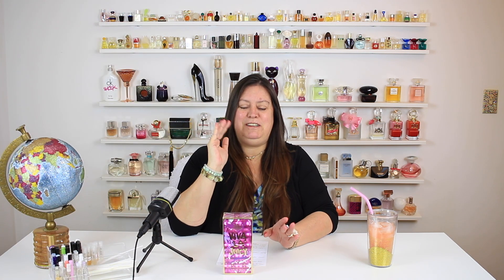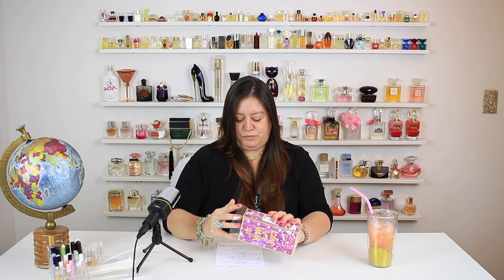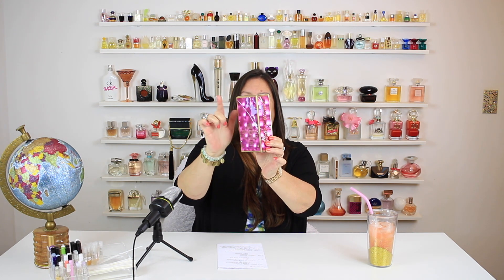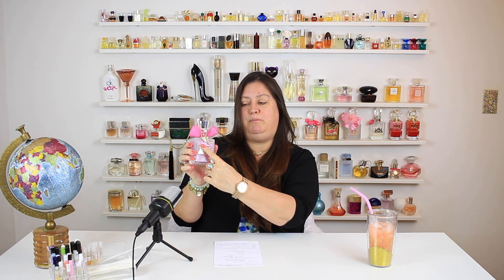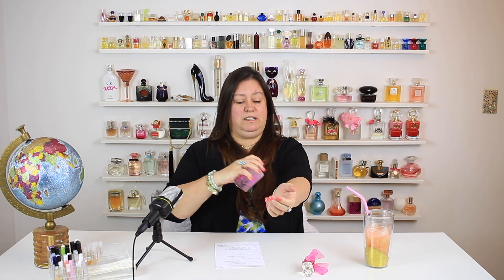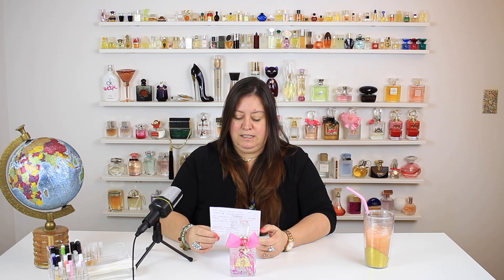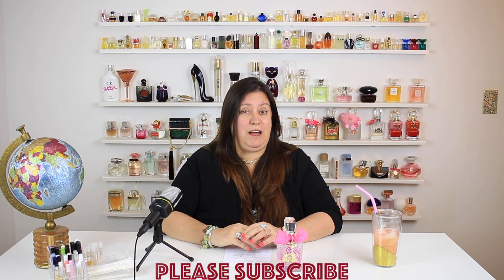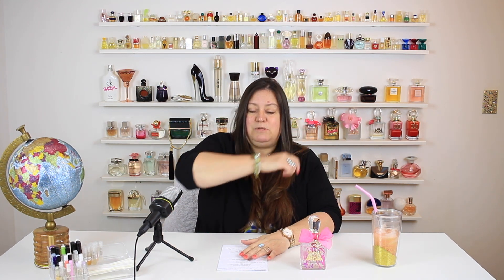JUICY COUTURE SOIRÉE UNBOXING AND REVIEW